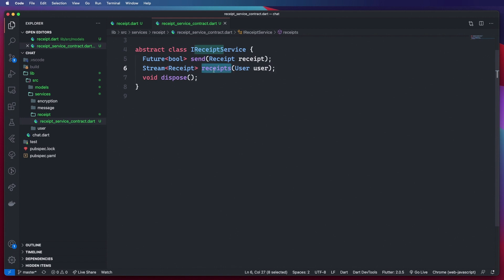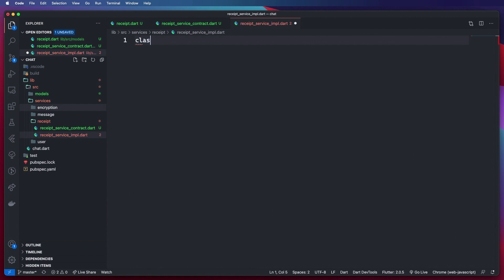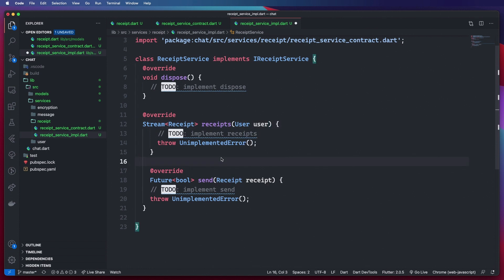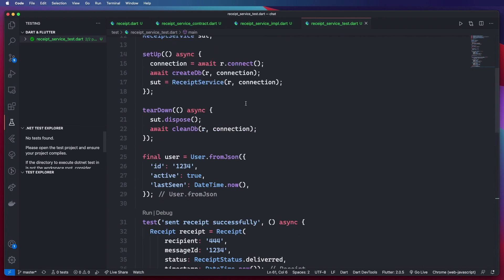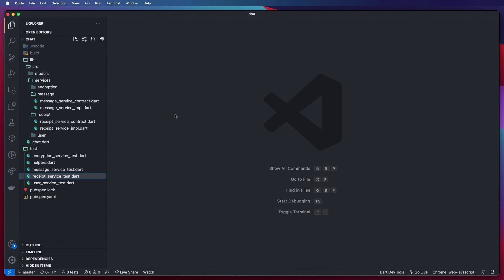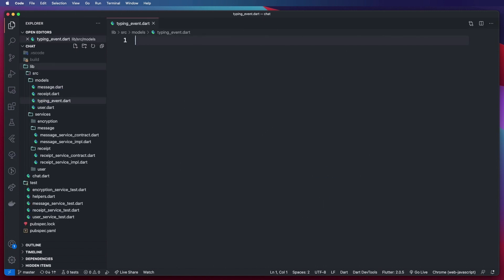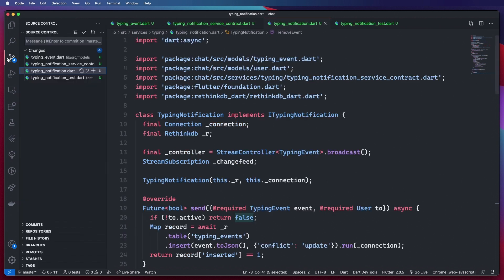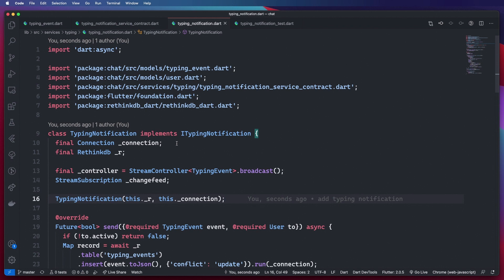Flutter Chat App - THE RIGHT WAY! (Part 4- Receipt Service)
In this video we create our receipt and typing notification service.

0:00 Intro
0:53 Create Receipt Model
10:43 Create Receipt Service
18:57 Test Receipt Service
27:57 Create TypingEvent Model
32:34 Create Typing Notification Service
44:22 Test Typing Notification
50:30 Summary